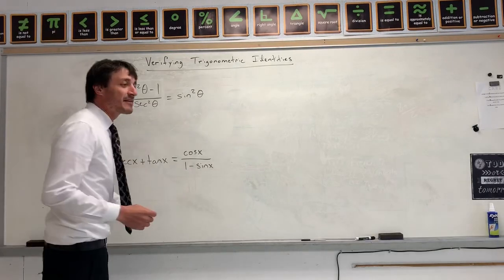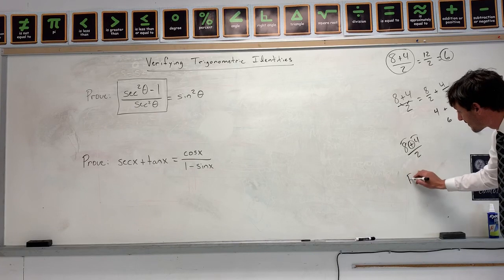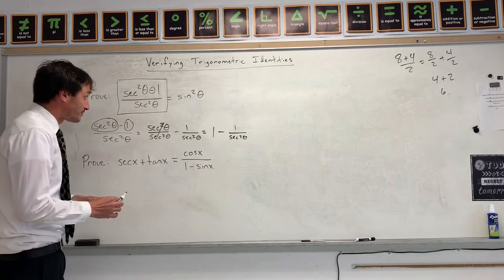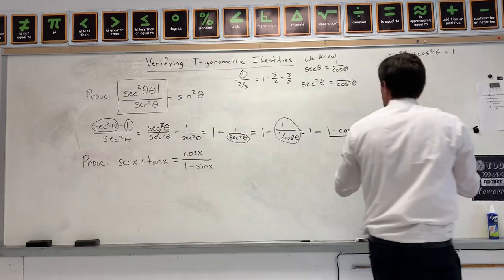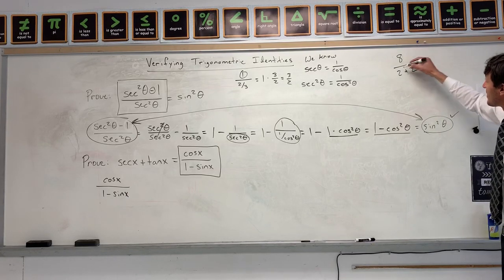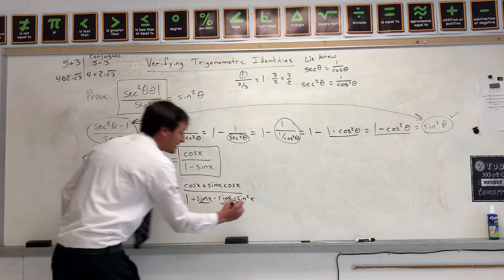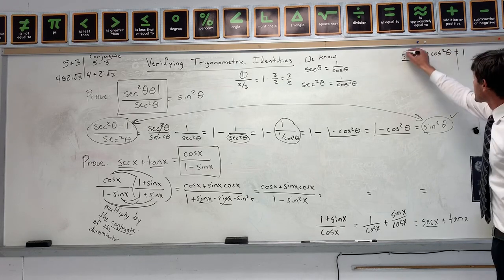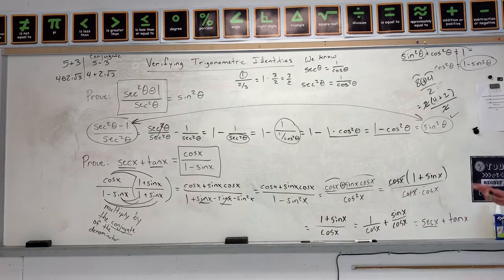Verifying Trigonometric Identities 3